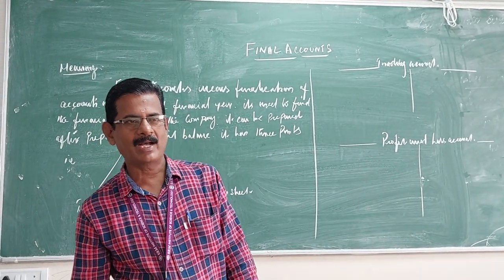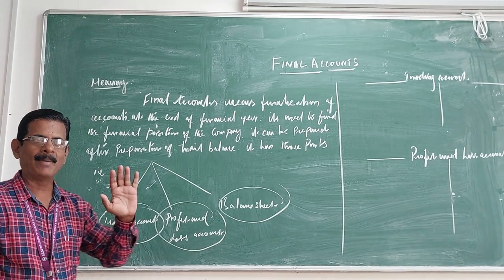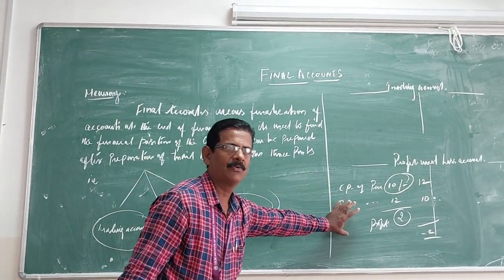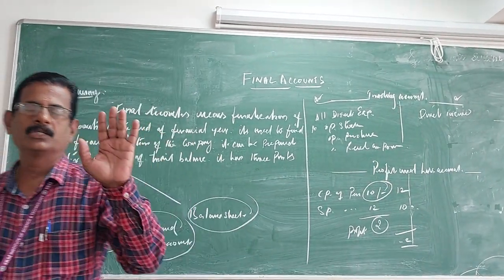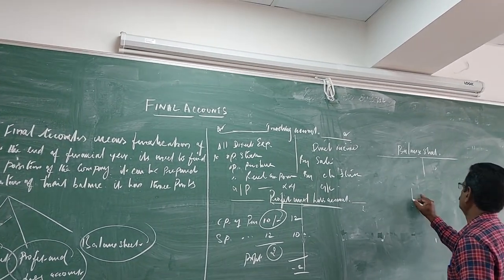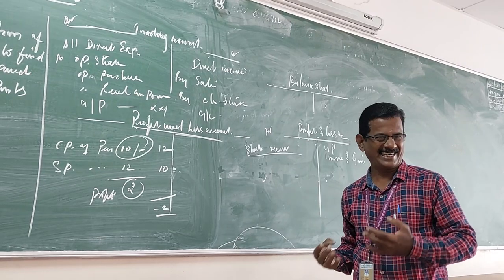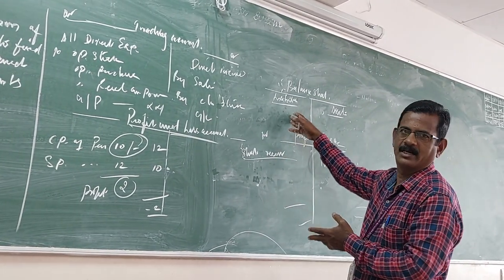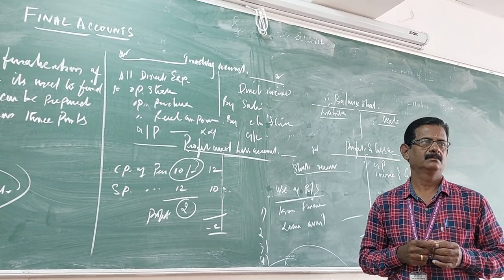FINANCIAL ACCOUNTING-FINAL ACCOUNTS